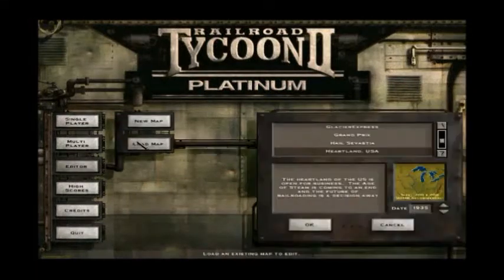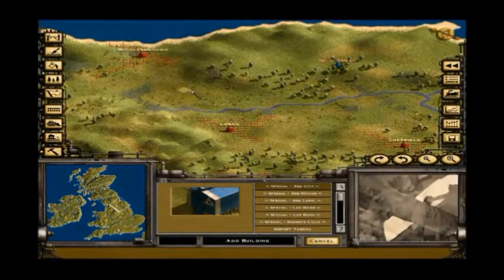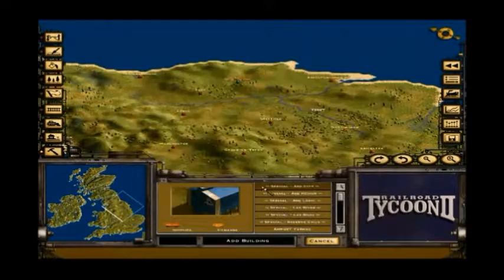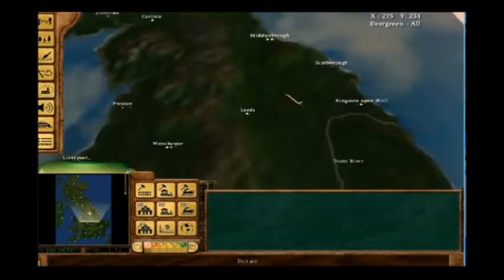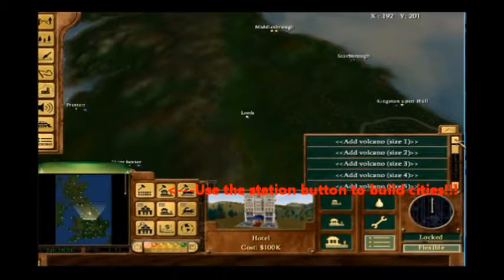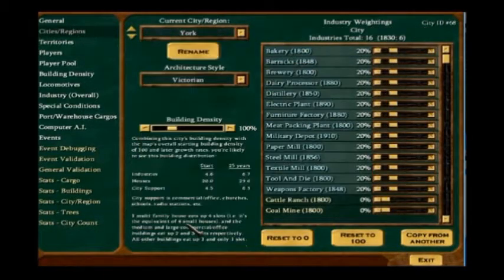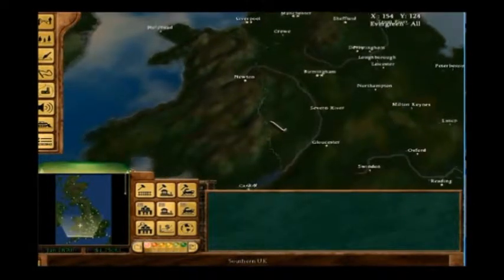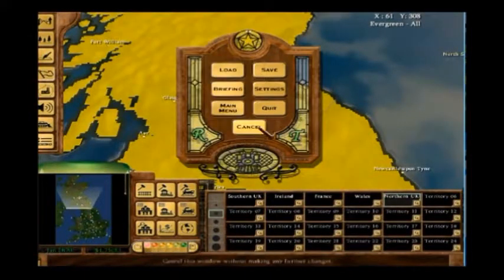Adding Cities in Railroad Tycoon II and Railroad Tycoon 3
Here's a quick tutorial video for how to add cities on RT2 and RT3 maps.